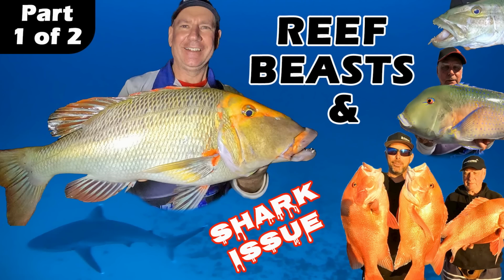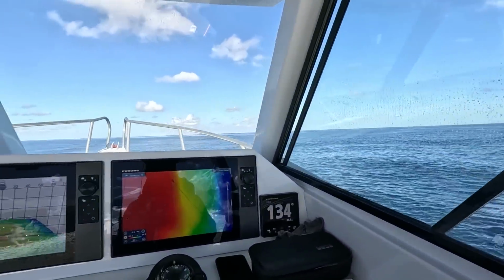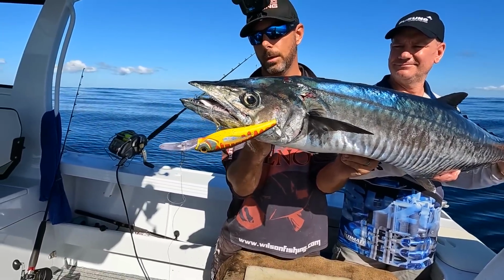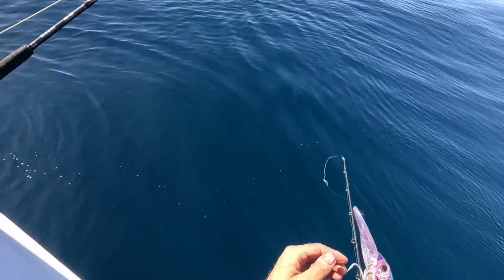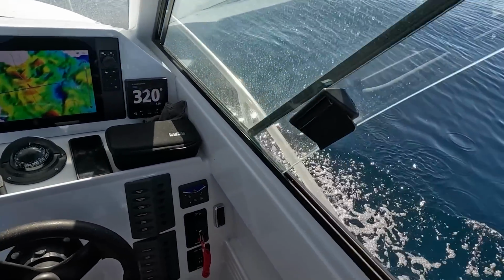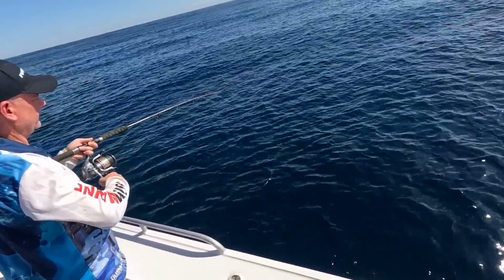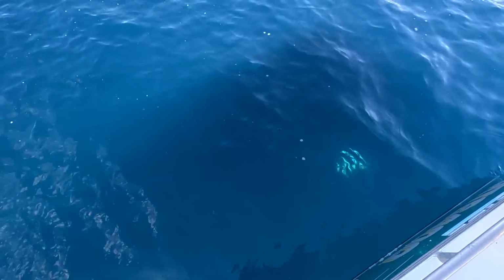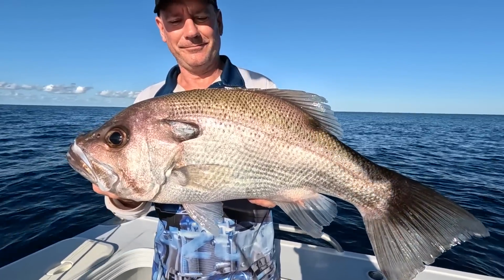Reef Beasts Part 2 | Big Reds, Pearl Perch, Spanish Mackerel | Fraser Island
In part 2 of 2 of Reef Beasts we catch some great red emperor along with some big spanish mackerel and pearl perch off from Fraser Island  ( K'gari ). An inline camera captures reds eating the baits with one busting me off in the reef. I've also included some cool underwater footage of Red emperor, amberjack, yellowtail kingfish, mangrove jack, morwong and more.